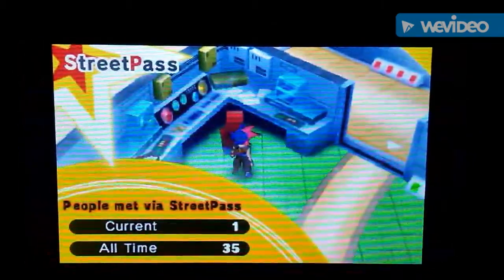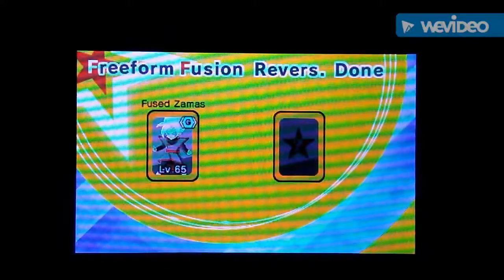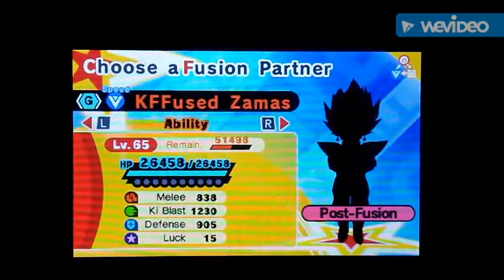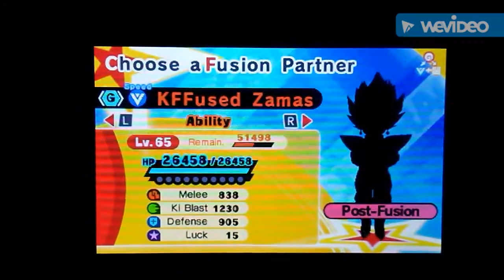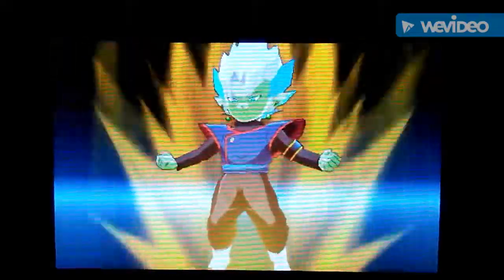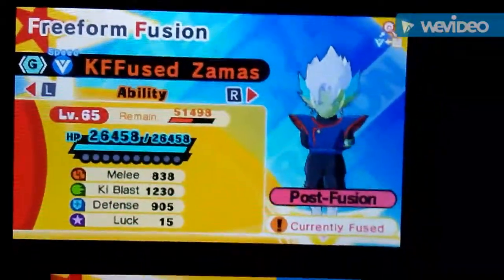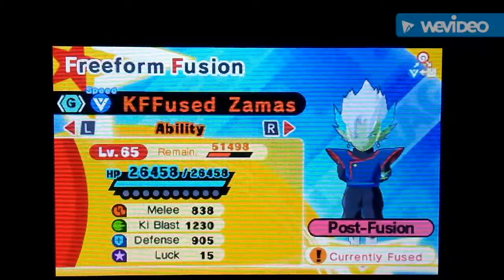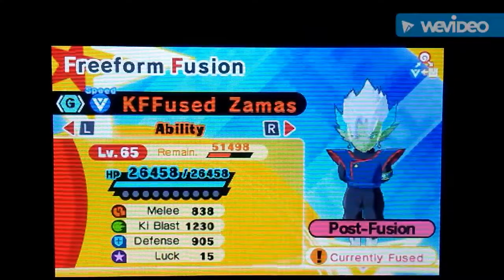Dragon ball fusions fusing zamas with Super Saiyan blue Vegito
sorry everyone I can not do the online mode for dbz fusions
so if you see this next week I well battle the 4 people I missed on that event😬